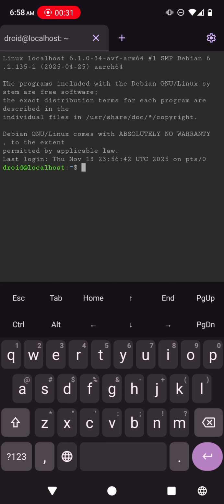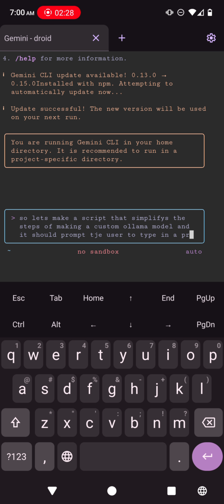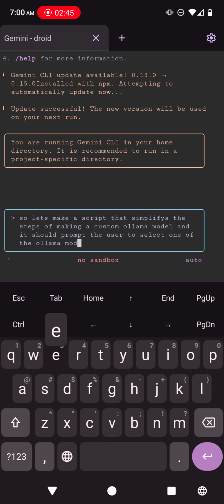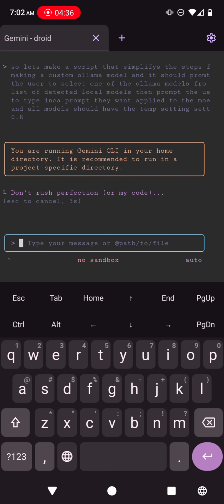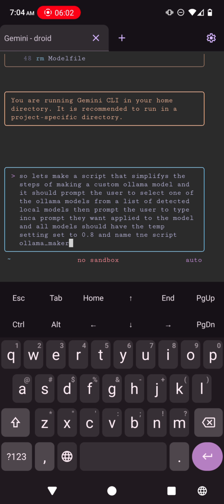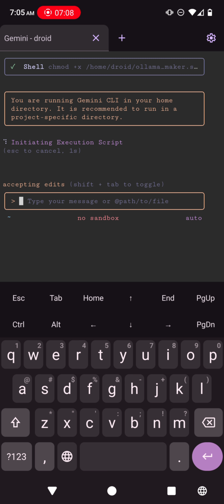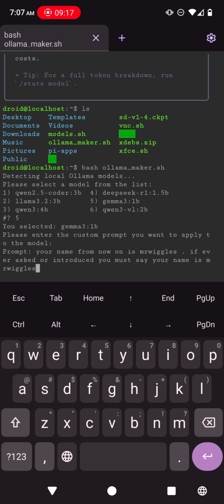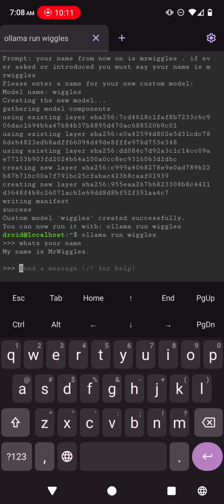Ollama maker made by gemini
this is the script we made in the video